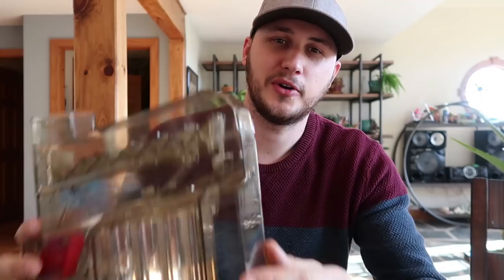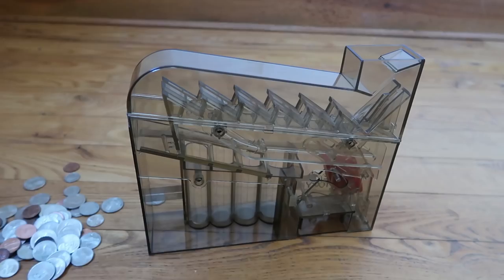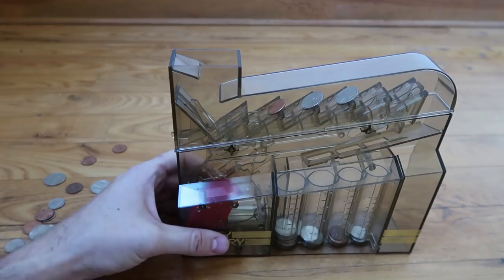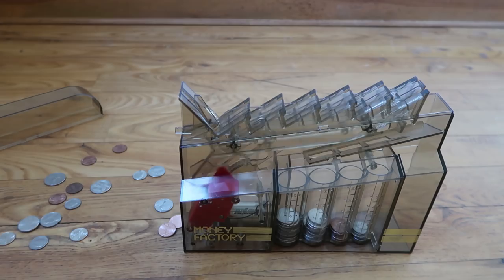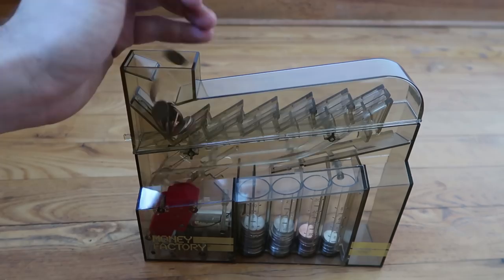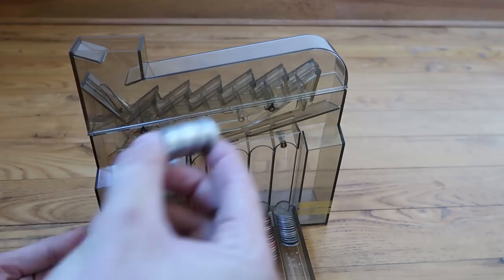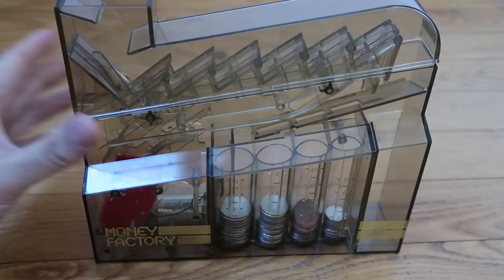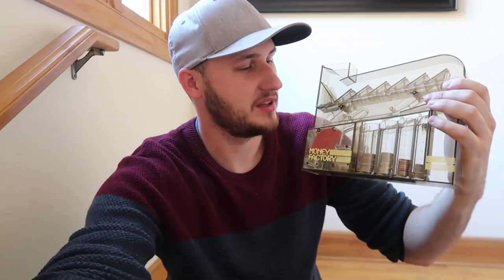Satisfying Coin Bank!